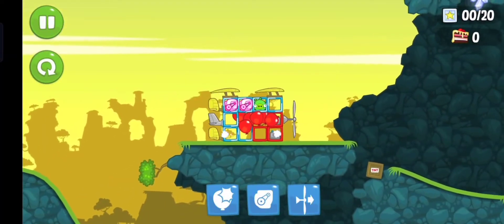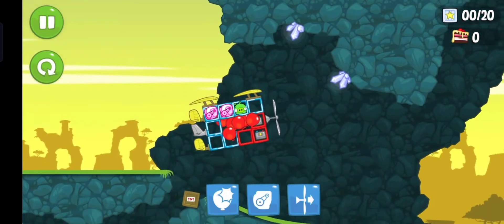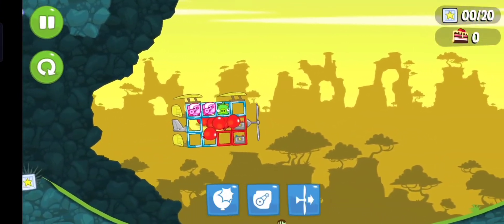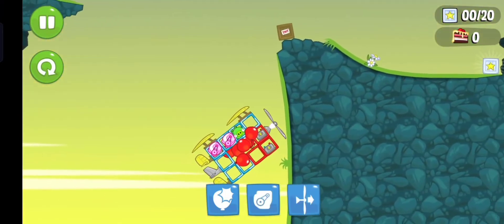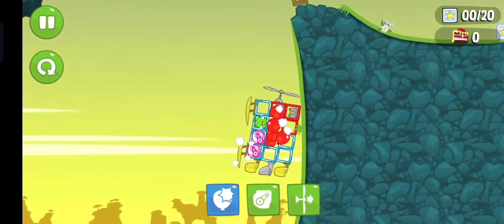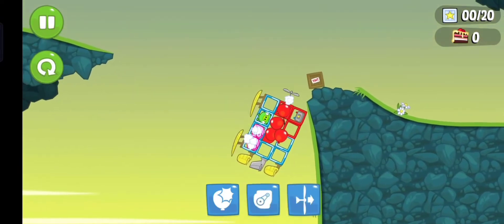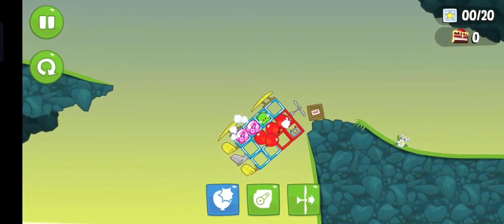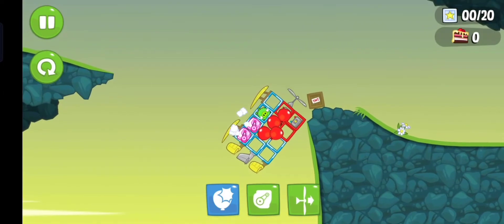Incredible!! this star was really hard to collect